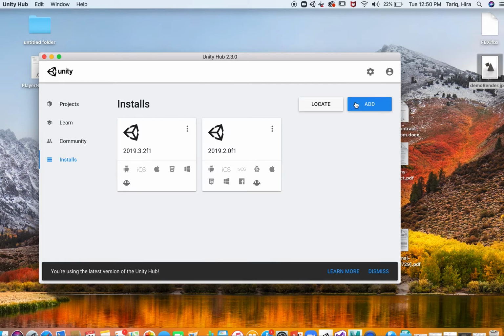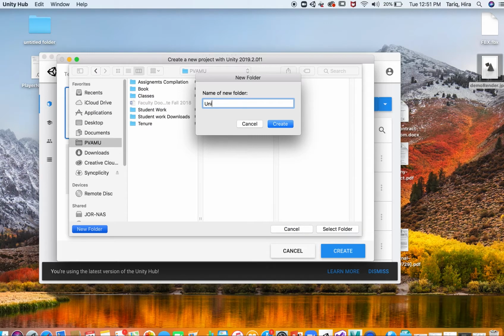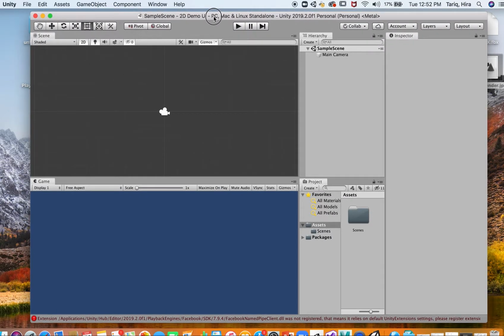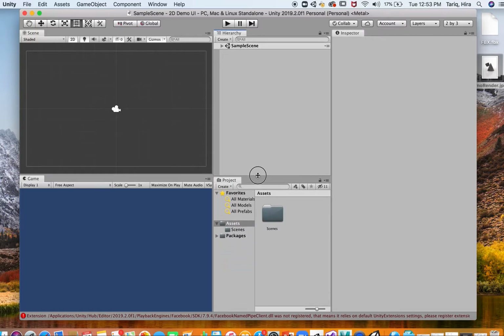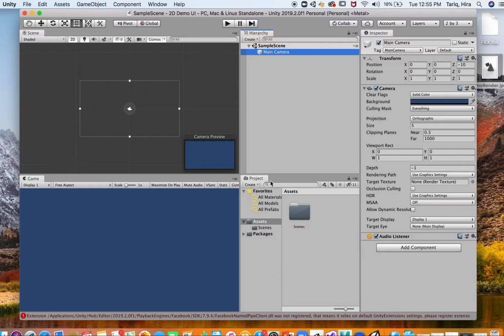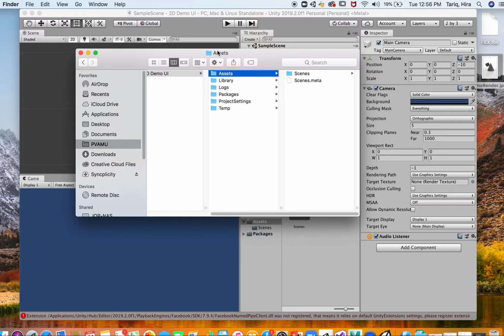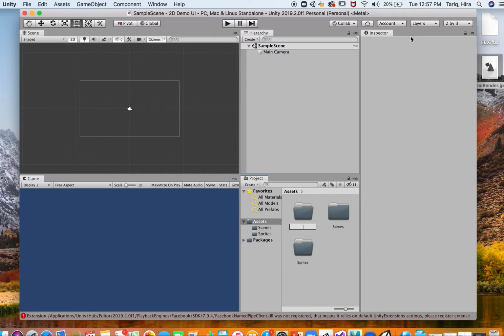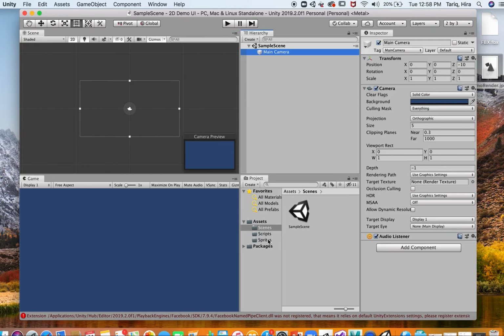Intro To Unity Basic Interface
Demos for students at PVAMU